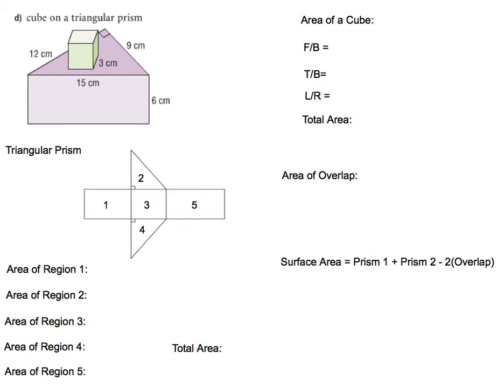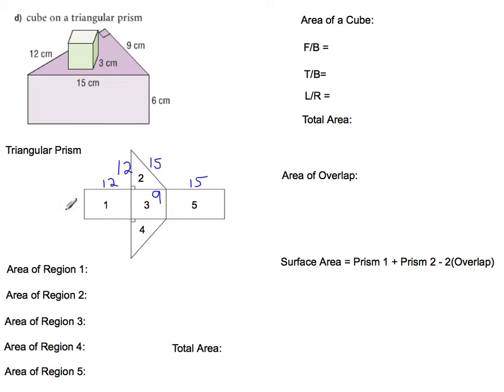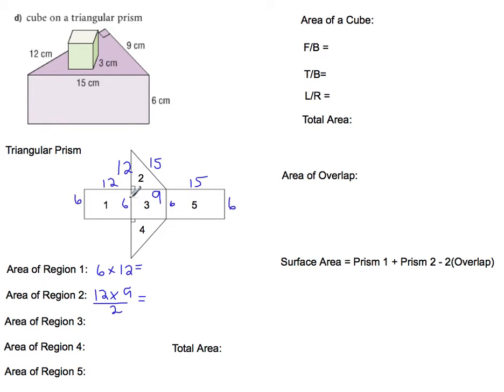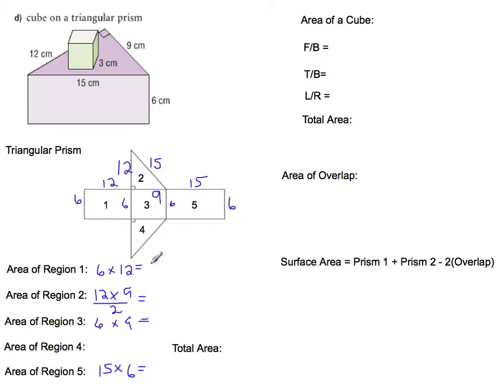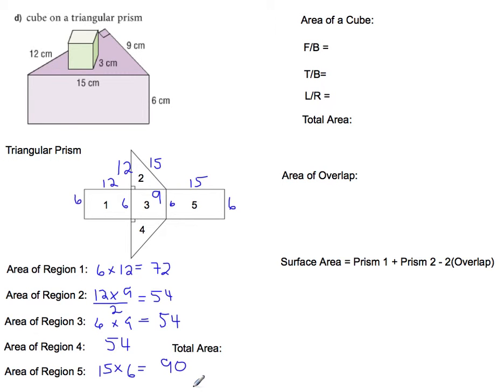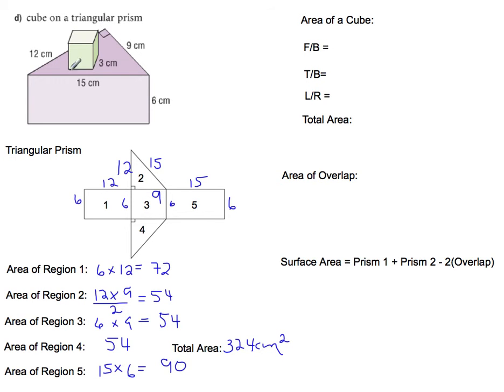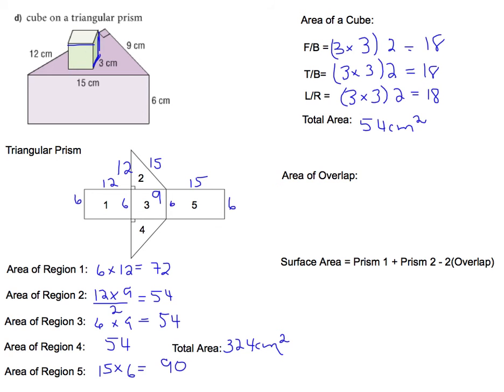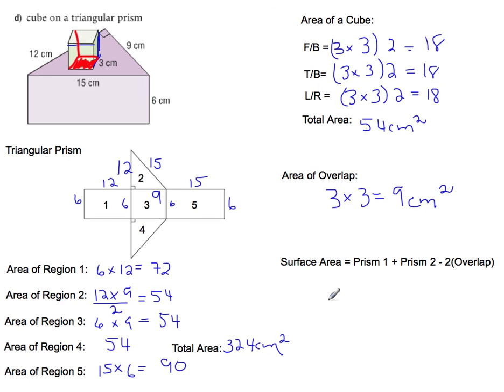Math 9: Unit 1 Lesson 4 Question 3d Page 40